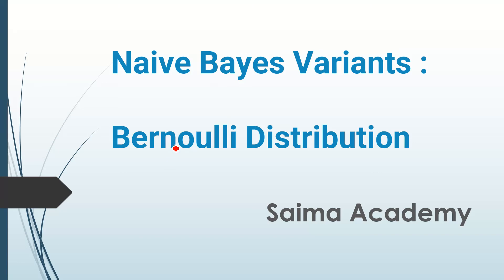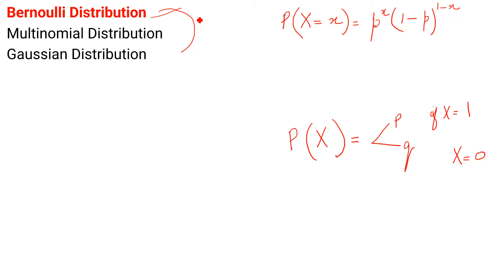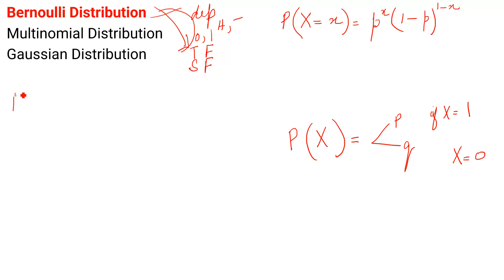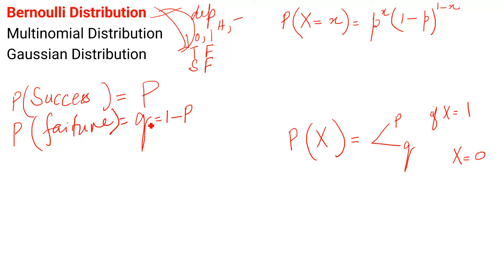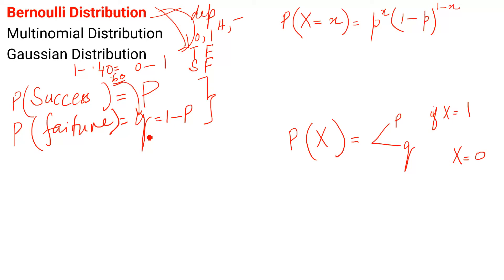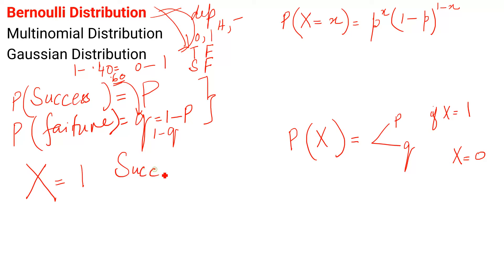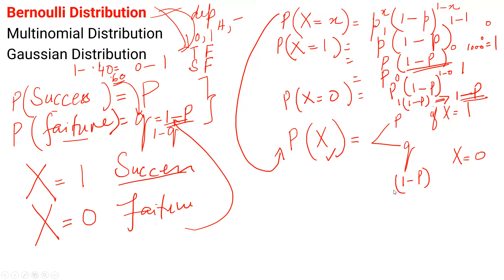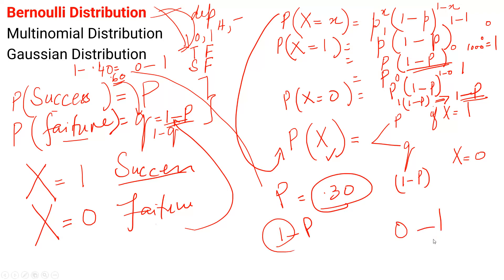What is Naive Bayes Variants? Bernoulli Naive Bayes l Bernoulli Distribution